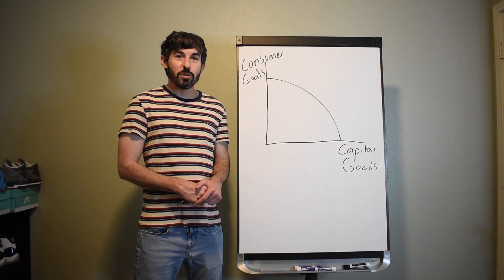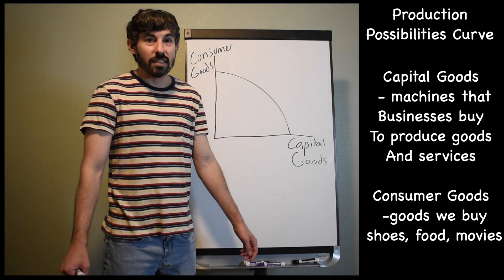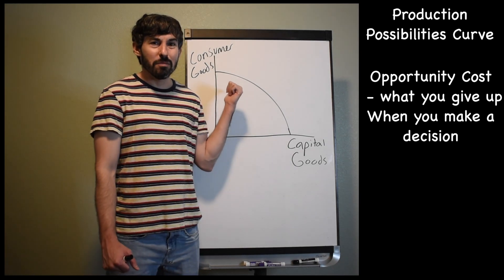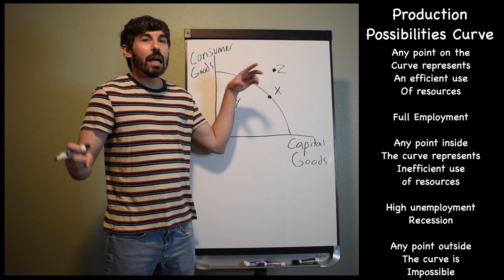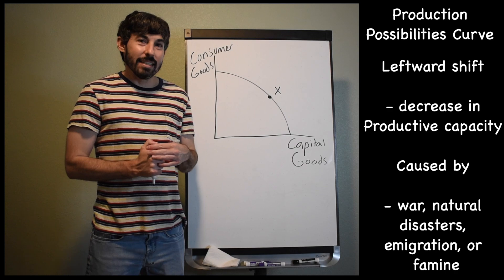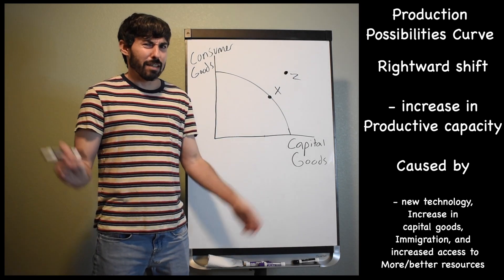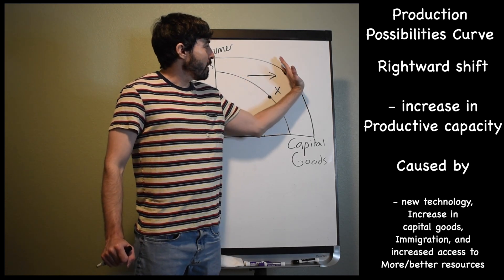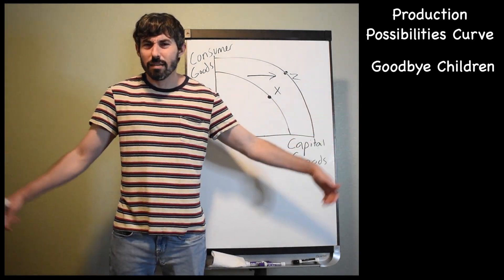Production Possibilities Curve Notes Type Beat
Everyone's favorite teacher gives a quick overview of the Production possibilities curve including how to label the graph and what causes the curve to shift. Unit One AP Macroeconomics 2024.